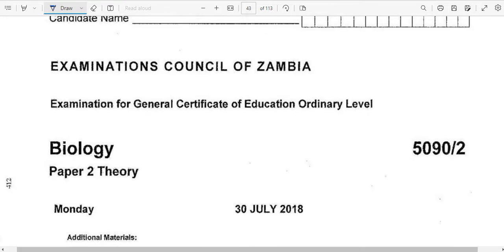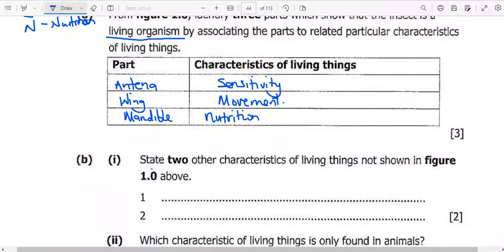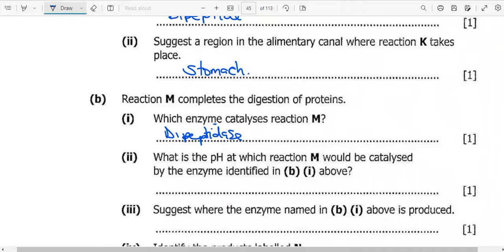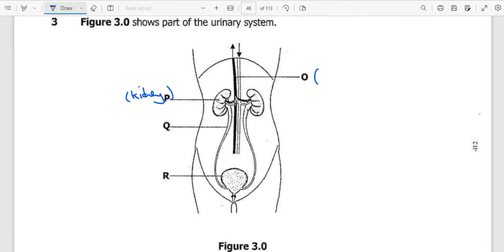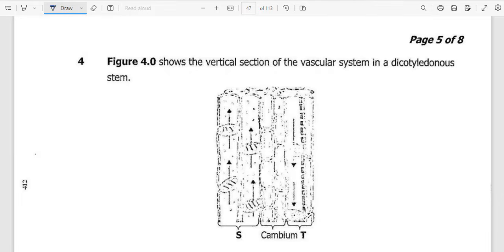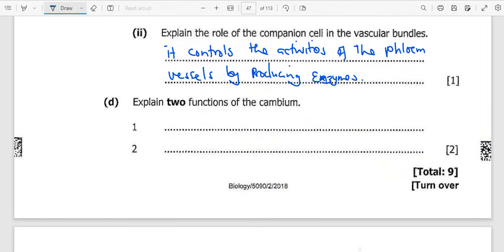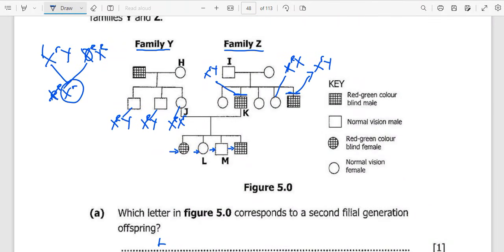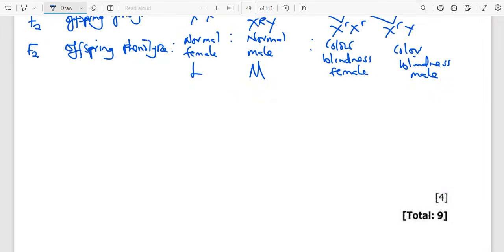Biology paper 2 2018 GCE